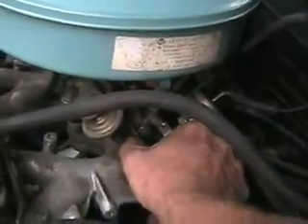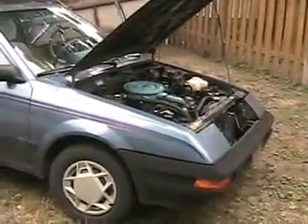Davidsfarm 0283 m1JiBHqQqA4 HQ datsun from pasadena is tuned up now